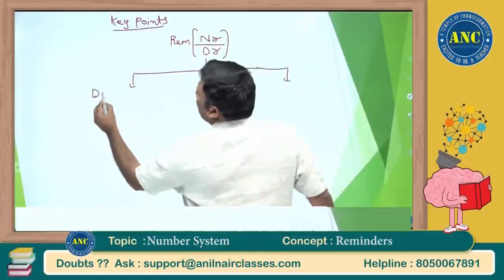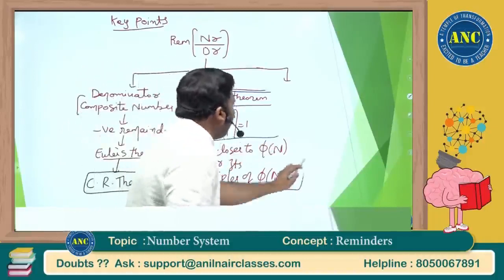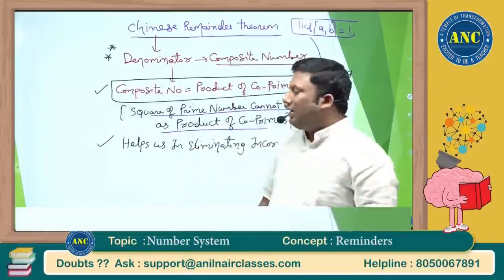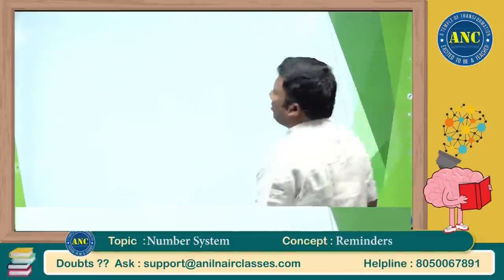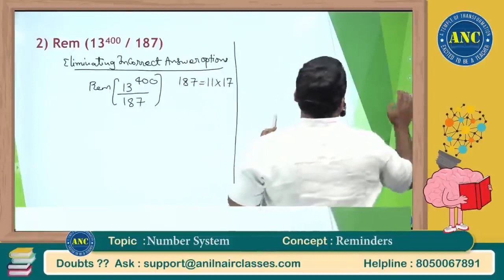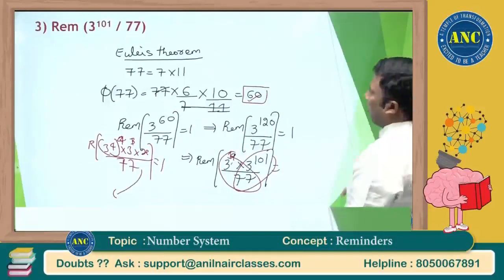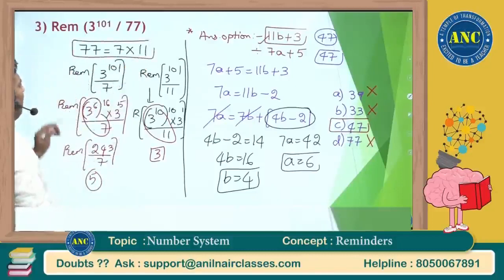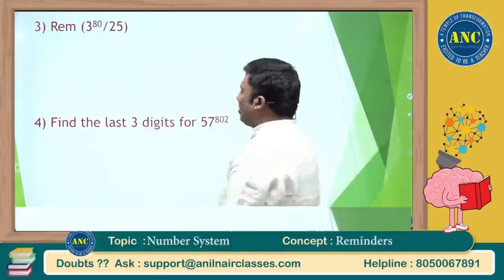Remainder ( Session-9) || CAT 2022 || ANIL NAIR || Download ANC App | Concepts